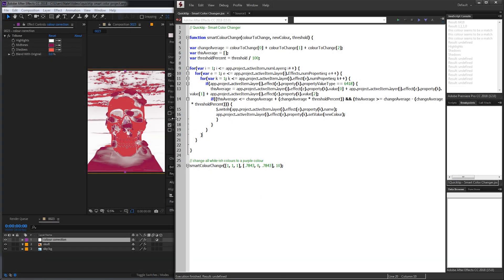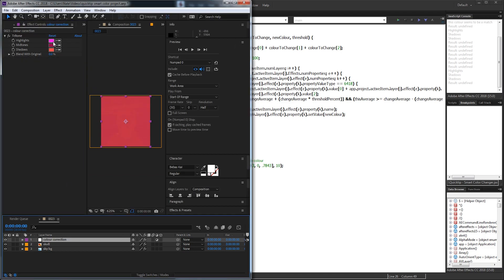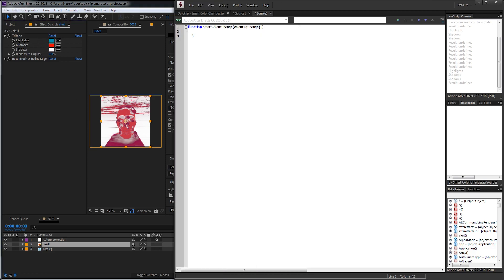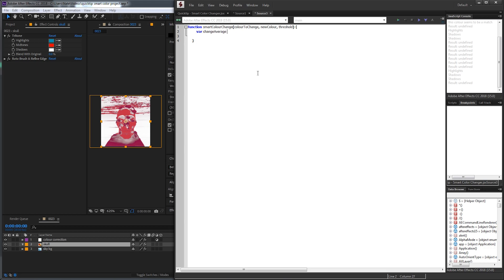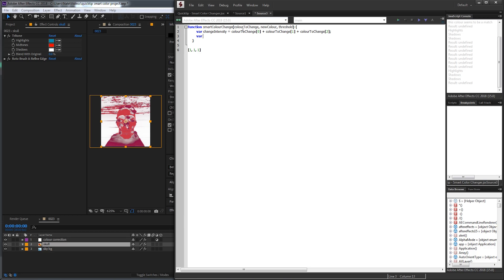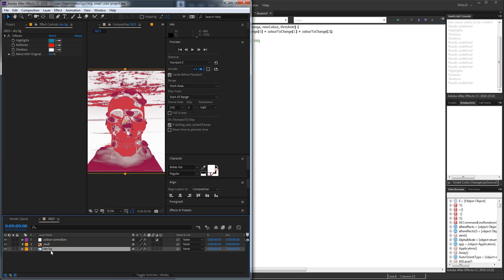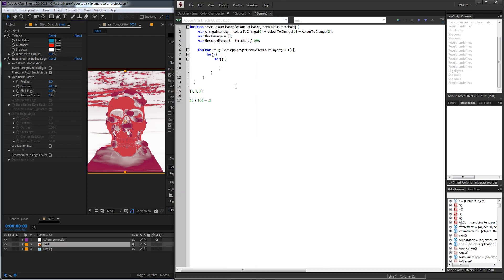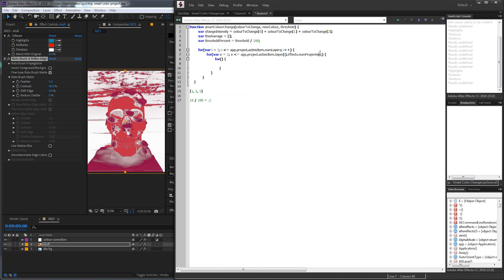ExtendScript QuickTip - Smart Colour Changer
Create a smart function that allows us to easily change all the colours that are similar.
aftereffects scripting quicktip Become a channel member to help support and get access to perks